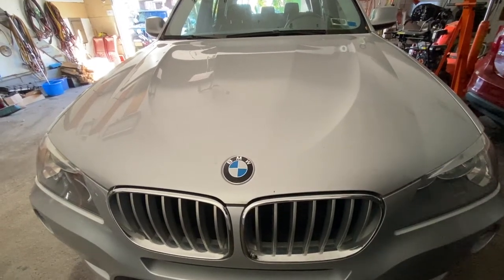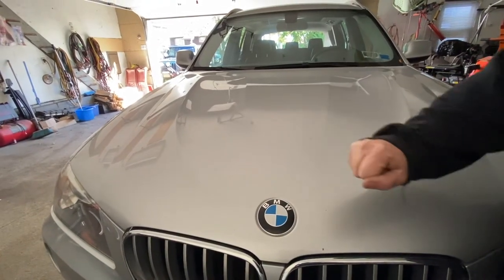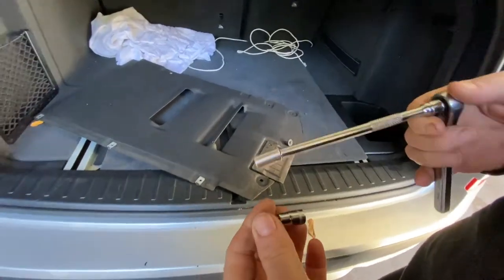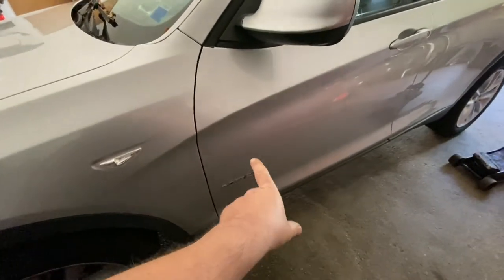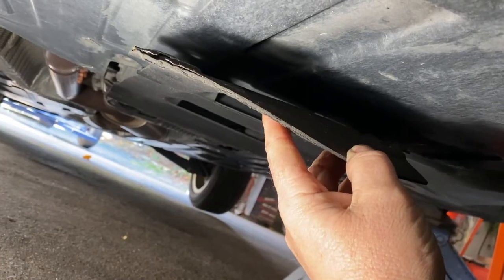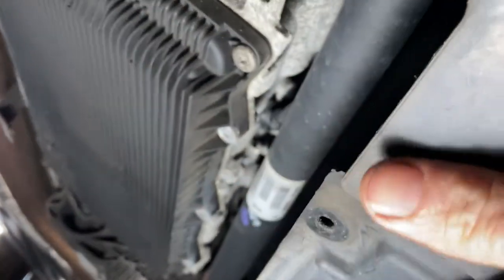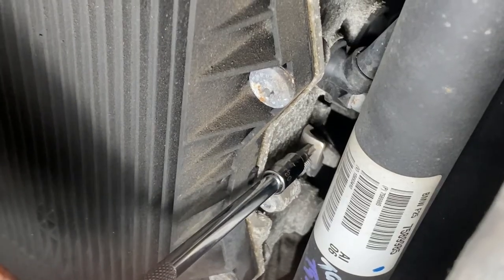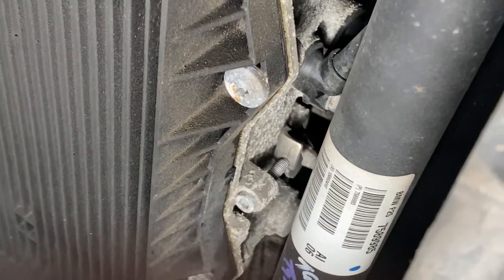How to Put BMW in Neutral For Towing - 2010 & Up, Most Series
How to put 2010 and up BMW 3, 5, 7, X series electronic automatic transmission into neutral position. Not like other cars. It does not have mechanical shifter or shift lock.

🎦 Other  BMW  repairs:
How To Remove Spark Plug Coil Wiring Connector - BMW X1, X3, X5, 3, 4 & 5 series
Electric Water Pump Bleeding on BMW X1, X3, X5, 1, 3, 5, 7 series - Coolant System Bleeding Procedure
High Pressure Fuel Pump Replacement on BMW X1, X3, 3,4, 5 Series, Z4 - xDrive 28i 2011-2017